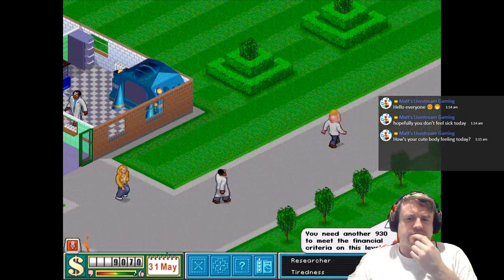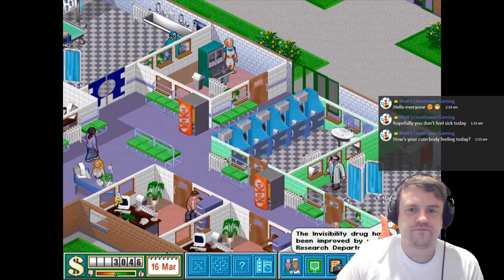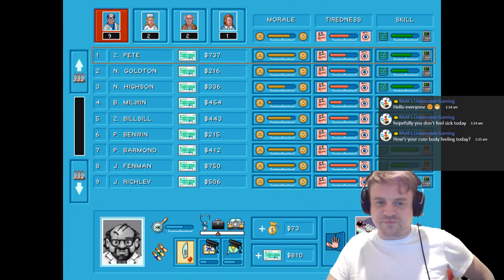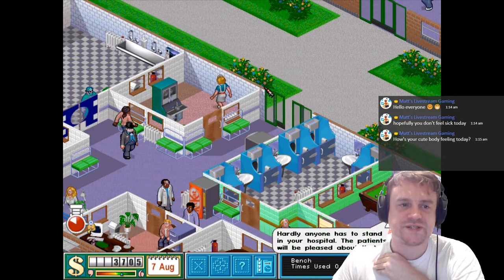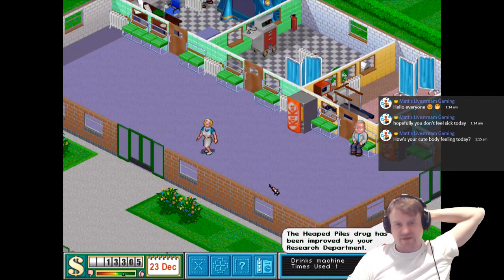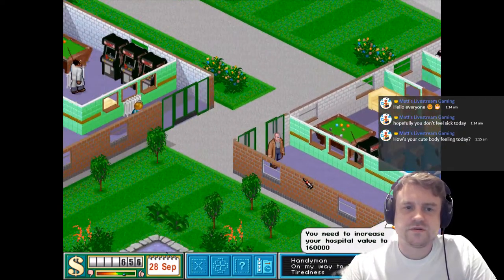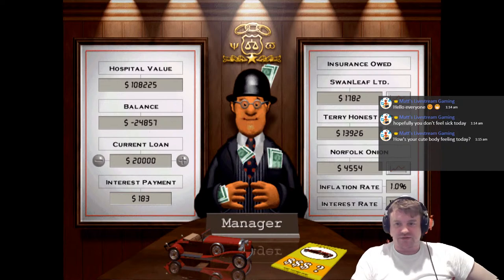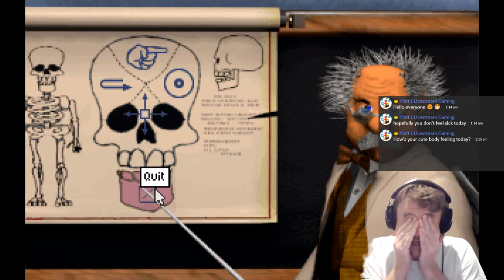Theme Hospital Nostalgia - Greenpool Hospital Continued (Session 8)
After the mouse cursor got stuck in the previous session, let's try again to get our hospital in good shape in Greenpool. Will we be able to succeed in this session?